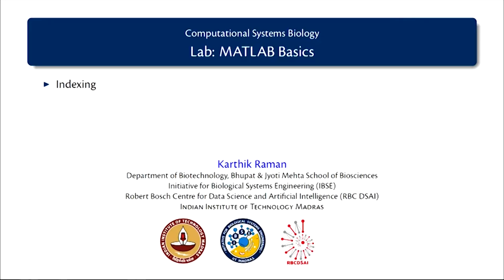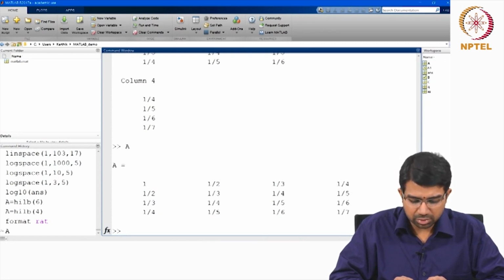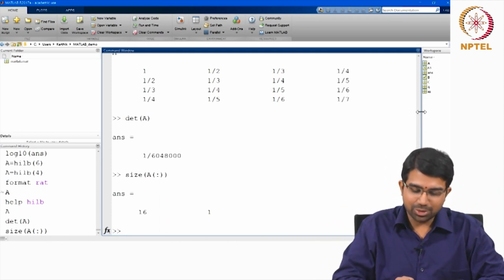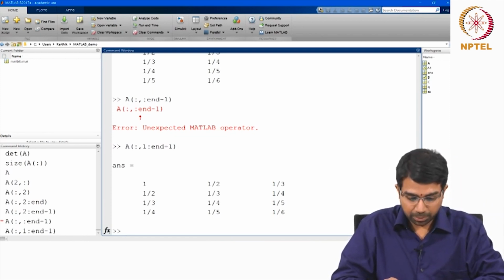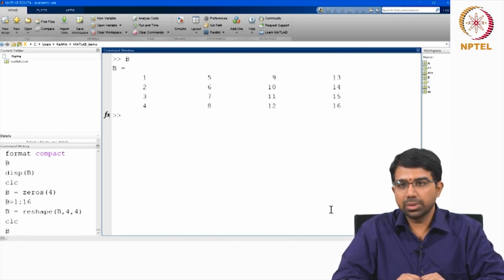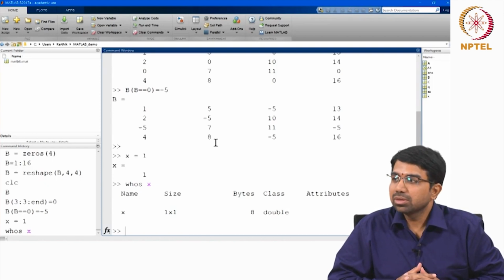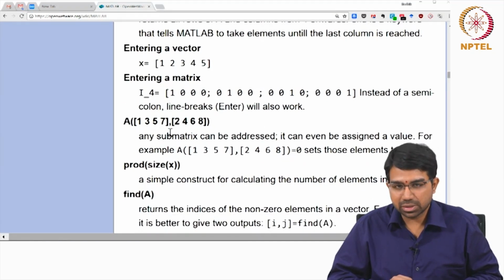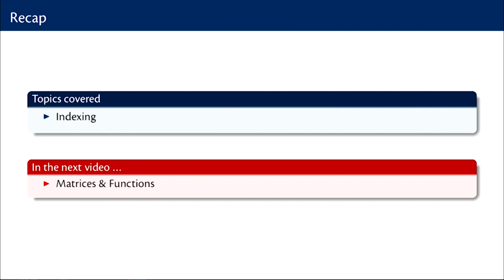Lab_ MATLAB Basics